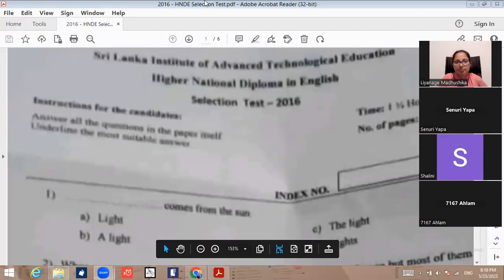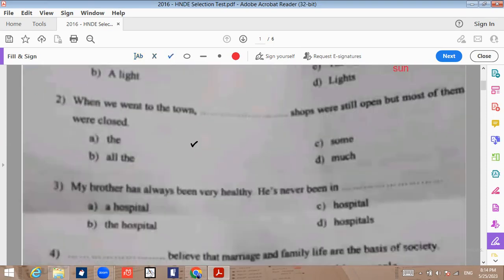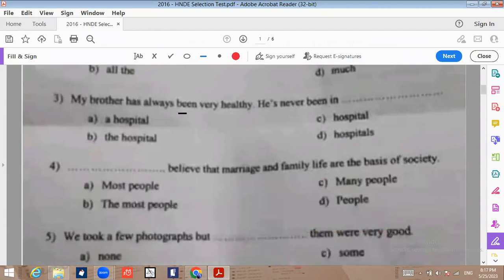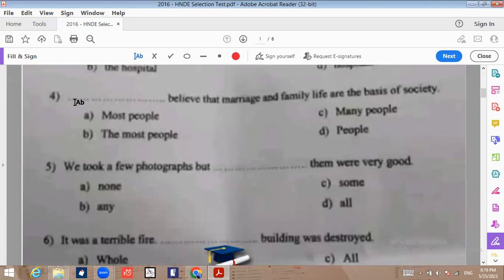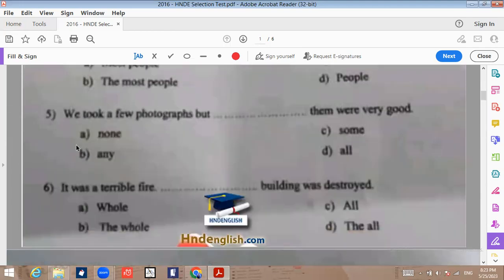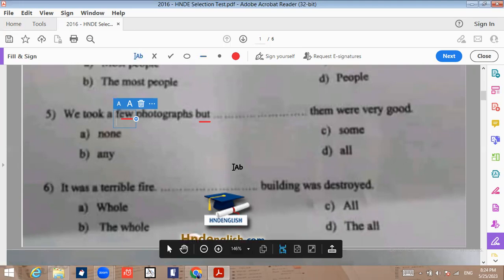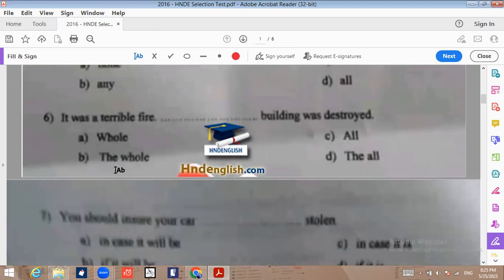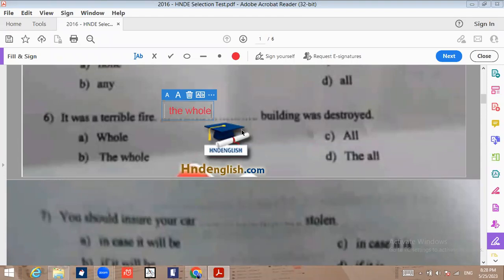Selection Test 2023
Higher National Diploma in English is being conducted as full time and part time with the duration of 2 ½ years and 2 years respectively. The full time course has 2 year course work and 06 months inplant training in specialized fields where as the part time course has 2 years course work only.
Short listed applicants will have to sit for a written test and face an interview for the selection. The selections of the students will be based on the merit performance in both written examination and interview.

The number of students to be recruited will be decided by the relevant institutes according to the availability of resources.

The decision of the Director General SLIATE will be the final decision on the admission of the students.

Date, Time and Venue of the interview and written examination and the necessary documents to be submitted in the interview will be notified in writing after receiving all the applications.